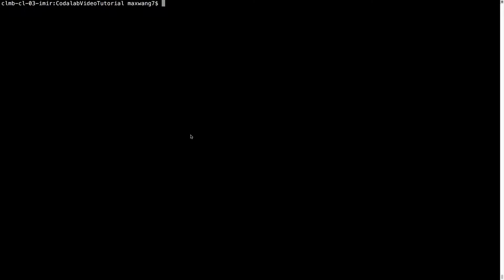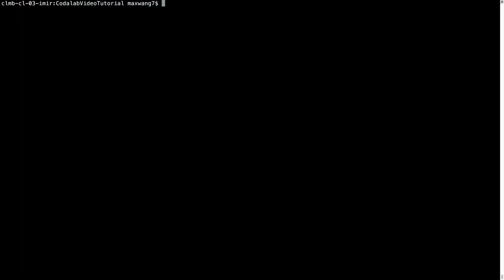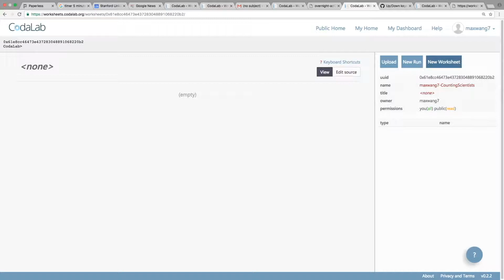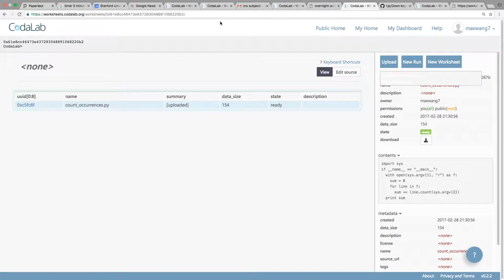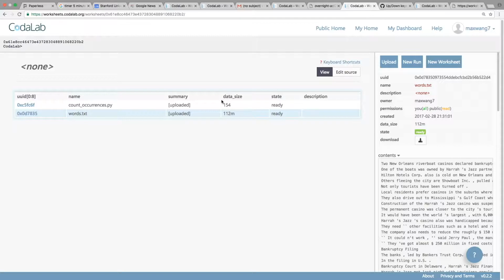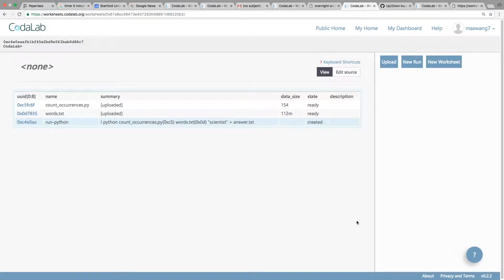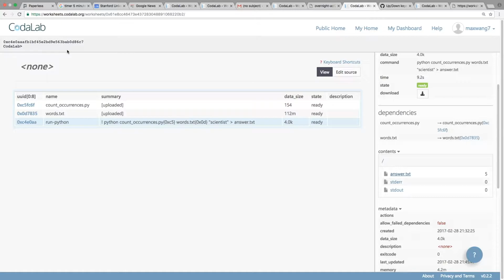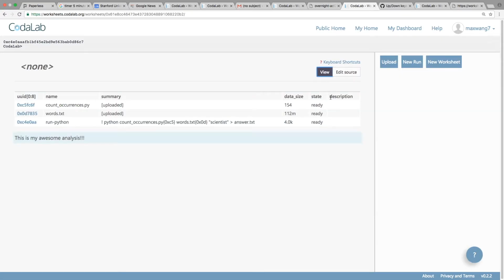CodaLab - Getting Started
A five-minute video to learning CodaLab Worksheets. Visit worksheets.codalab.org.